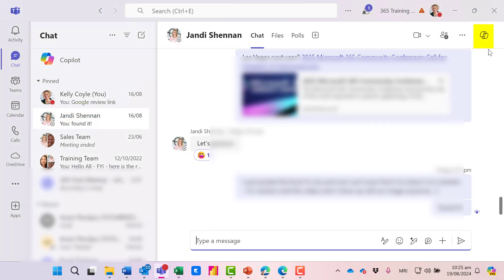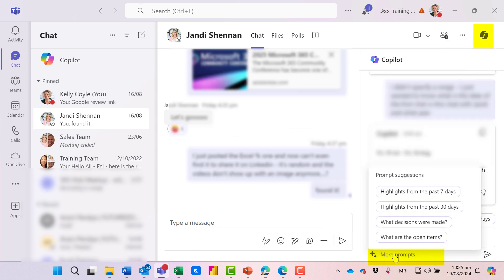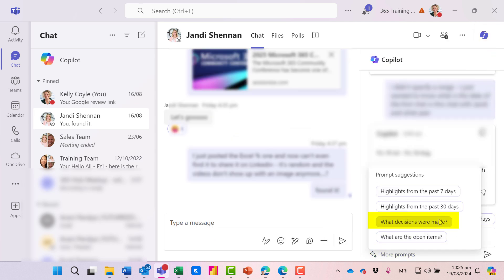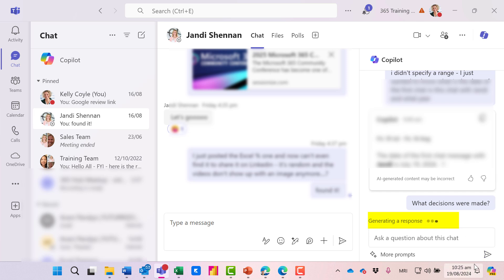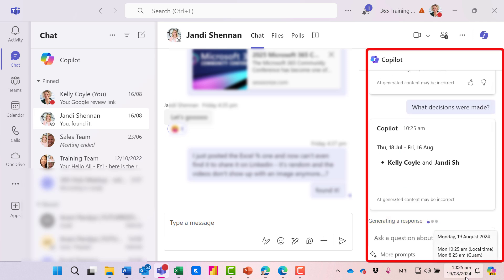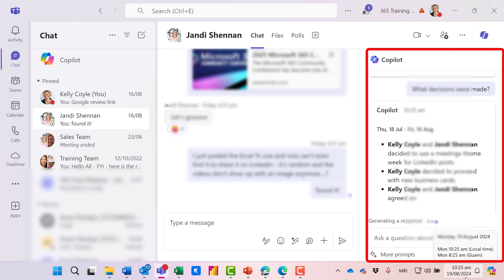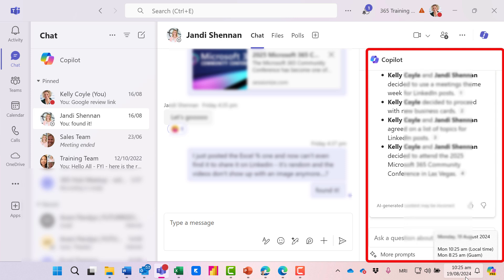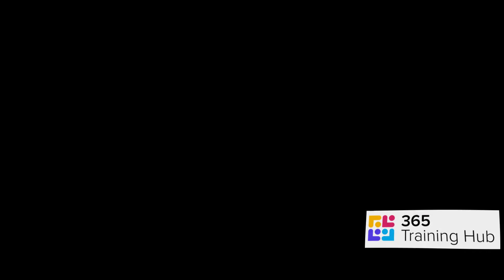Teams: How to quickly summarise Key Decisions made in a Chat - with Copilot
This feature is using Microsoft365 Copilot which sits across Teams, Word, Outlook, Excel and PowerPoint.  Let's harness the power of AI to make our workdays more productive.